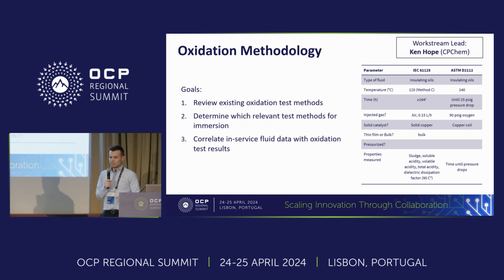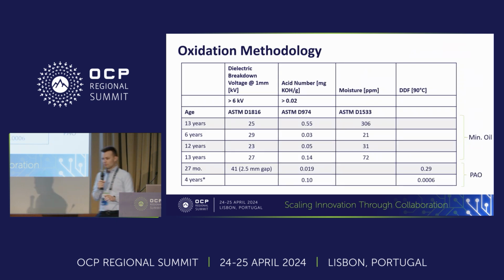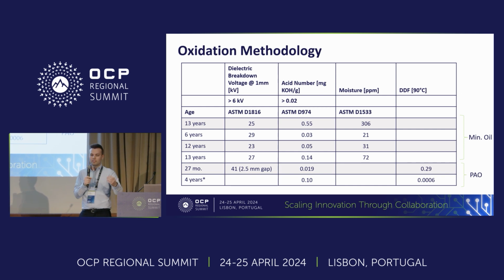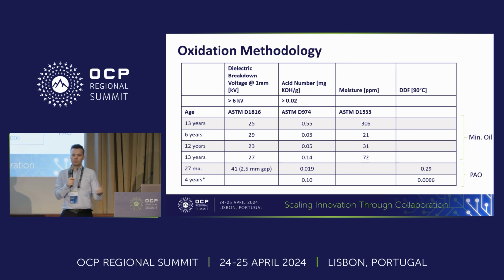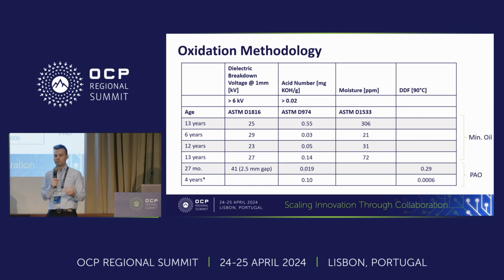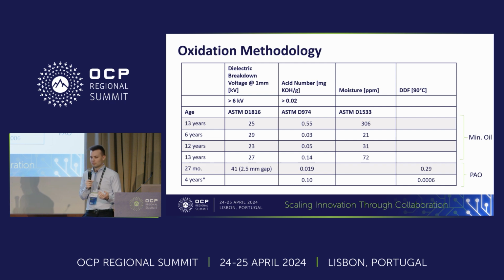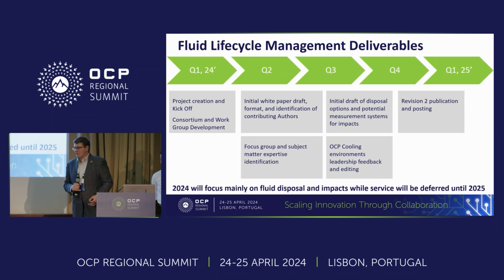Sustainable Innovations in Immersion Cooling: Fluids, Materials, and Lifecycle Management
Peter Cooper, VP Fluids & Chemistry, Submer
Brandon Marshall, Global Marketing Manager- Automotive and Immersion Cooling, Chemours

This combined session merges the forefront of immersion cooling technology with the sustainable management of cooling fluids. It covers advancements in fluid handling, compatibility, material advancements, and lifecycle management of dielectric fluids. Attendees will explore the latest guidelines in safe fluid handling, oxidation stability, cleaning procedures, server-level compatibility, alongside sustainable practices for fluid selection, maintenance, and disposal. This comprehensive approach aims to enhance both the efficiency and environmental sustainability of immersion cooling systems.